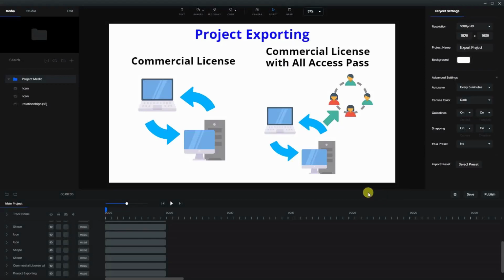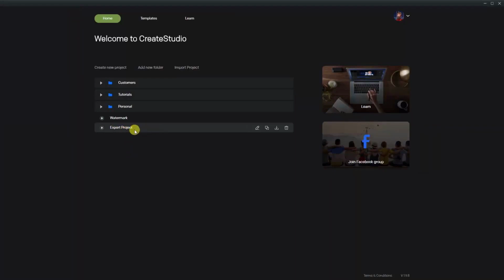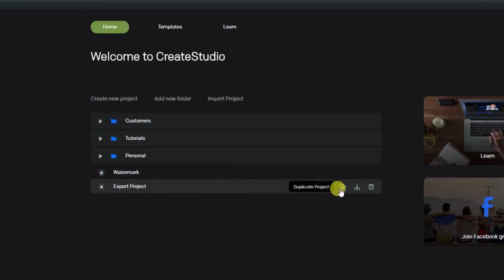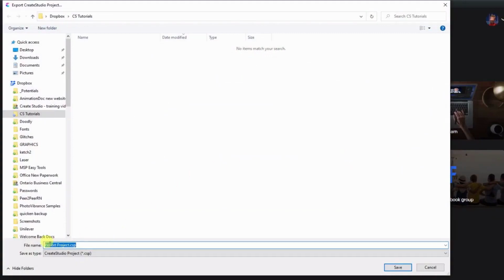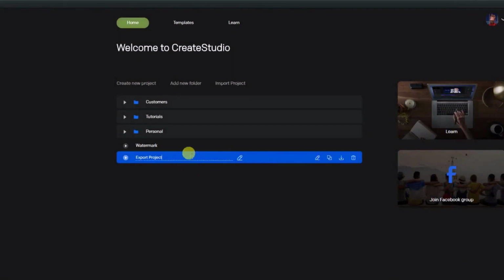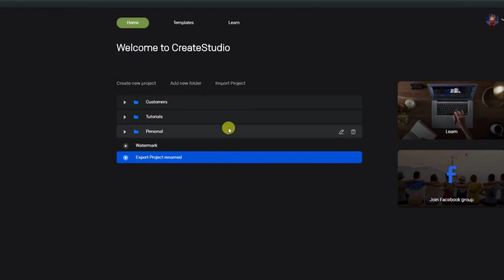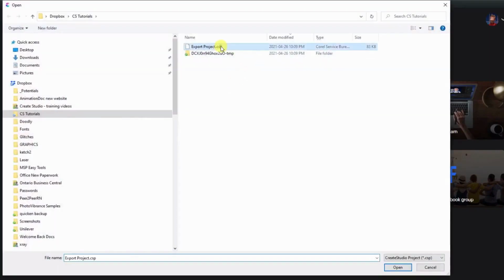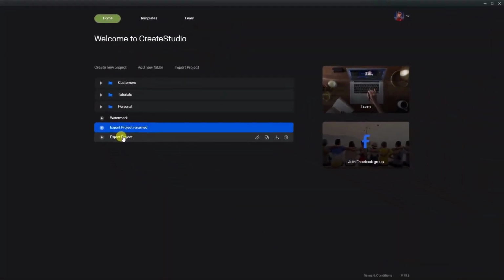CreateStudio: Back up projects, export-import, and share templates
Just friendly reminder... As you know already, in the latest update we included new feature. Now, you can share templates across other devices and backup your projects as well🙂 Get CreateStudio Now